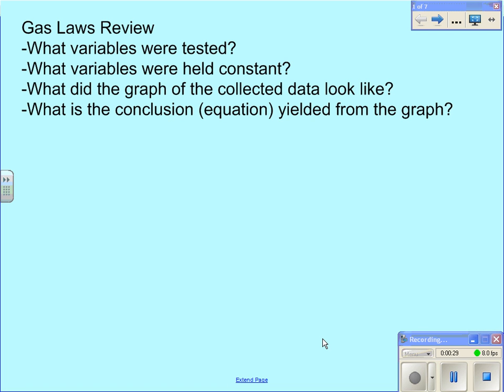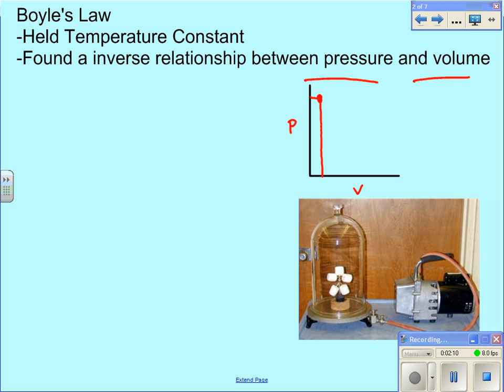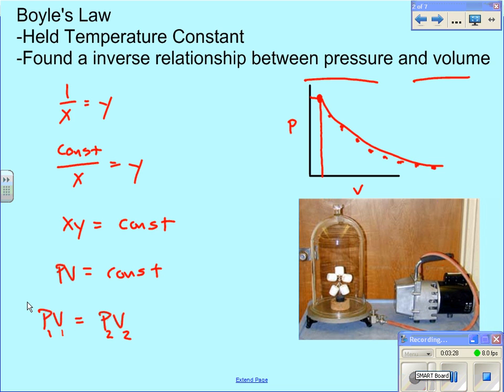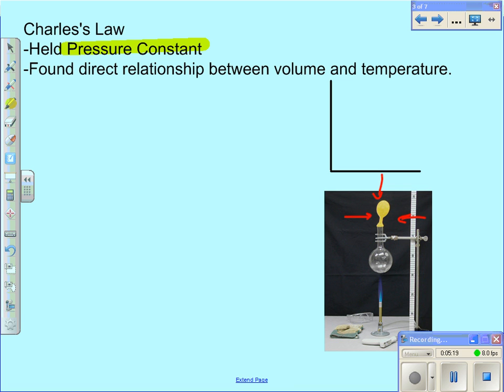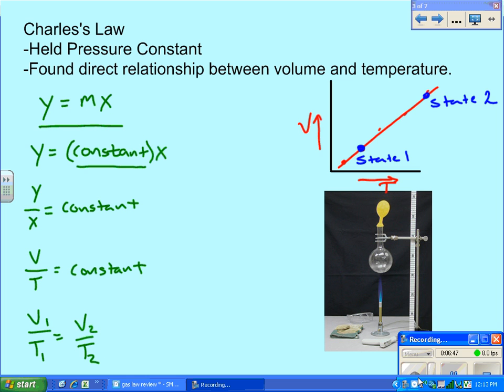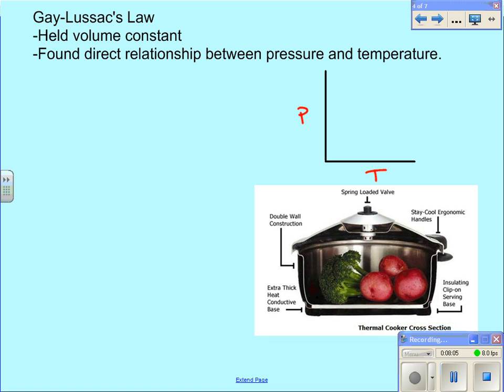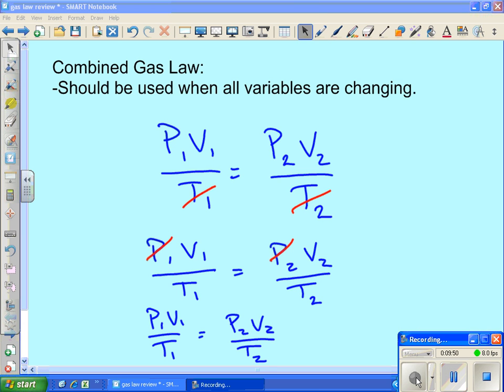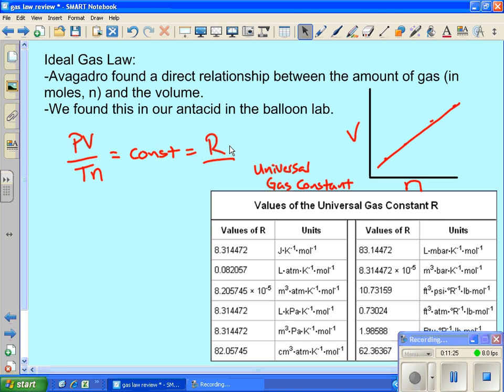Gas Law Review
A brief review of the major gas laws used in our chemistry class